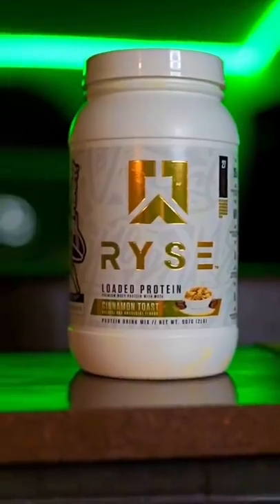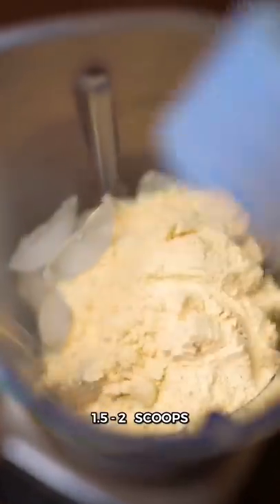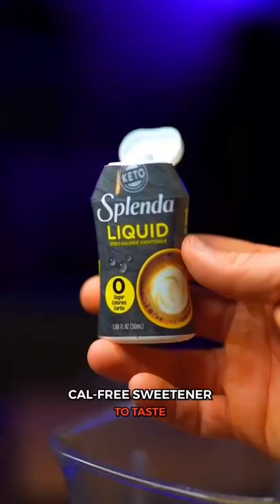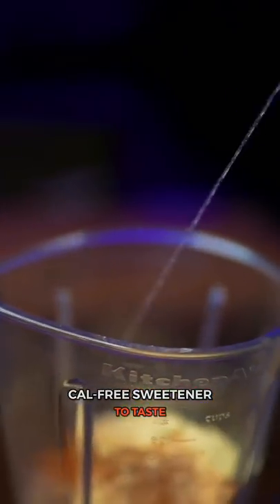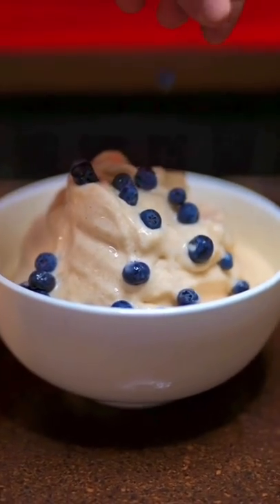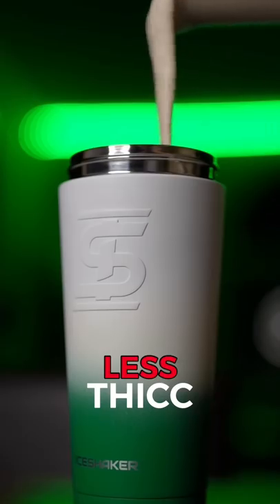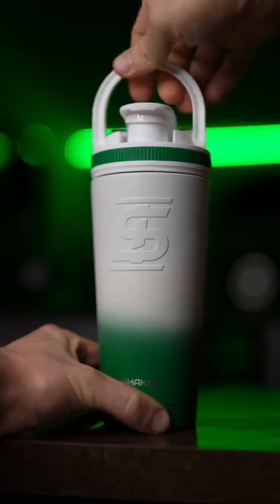Trick for staying FULL on a Diet 👉🏼 ICE CREAM!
Protein Ice Cream 🍨 such a good hack for dieting